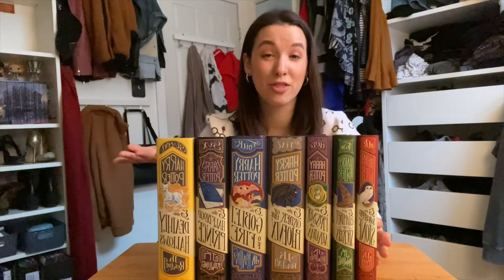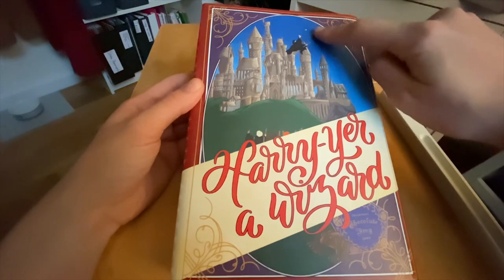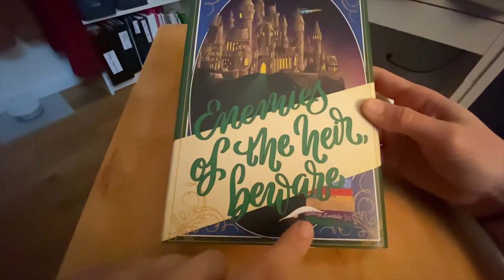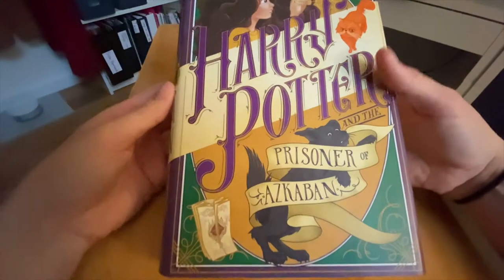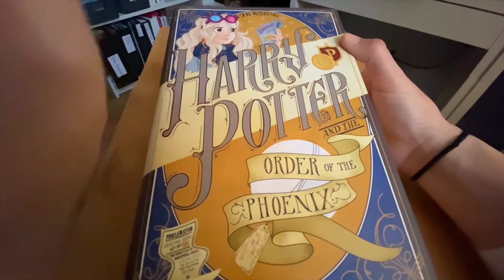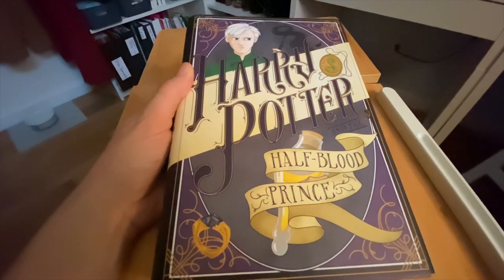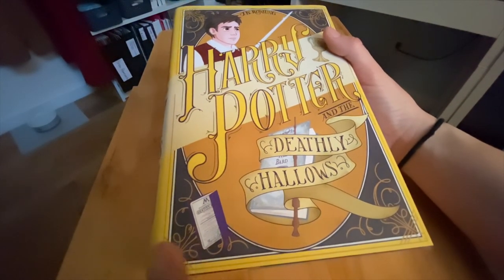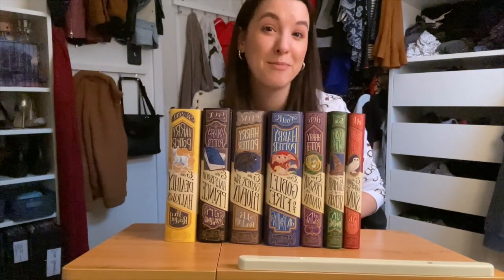NERDY INK HARRY POTTER BOOK COVERS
An in depth look at the Nerdy Ink Harry Potter Book Covers! Hope you guys enjoy!